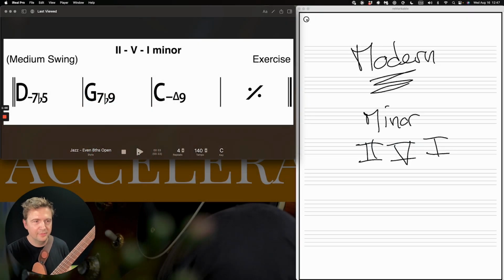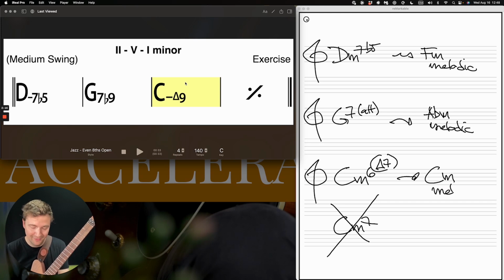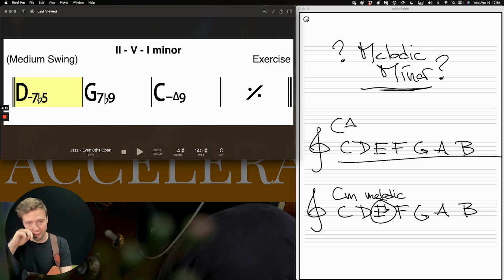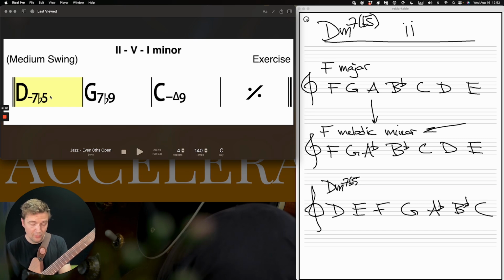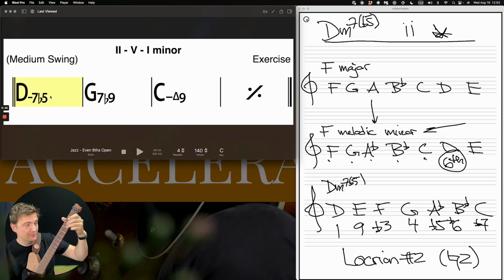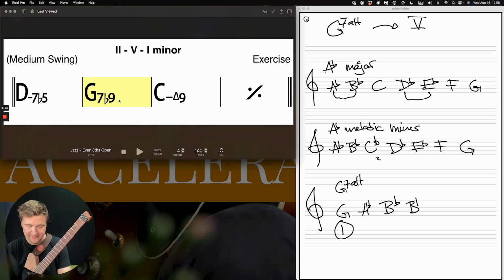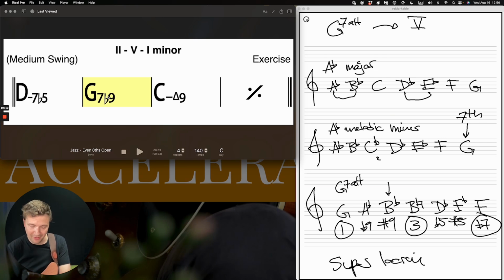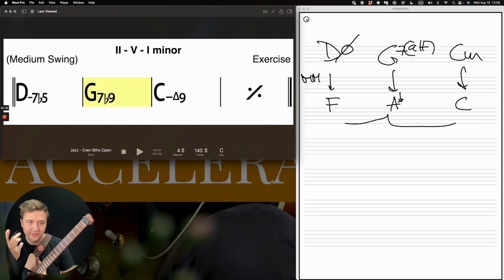How Modern Players Use Harmonic Minor of Destination for Jazz Guitar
Work with me and 4x your jazz guitar skills in 90 days

What scales can you use for each chord in a minor 2-5-1 progression?
In this video, I will give you shortcuts on how you can go to the next chord, or destination, with these approaches using the harmonic minor scale as a reference area.
Use these tips to spice things up in your improv, giving your playing a bit of "exotic" sound.

OTHER PLATFORMS  🎸